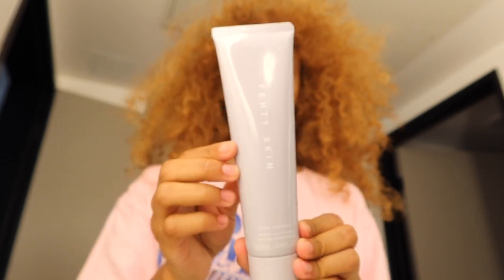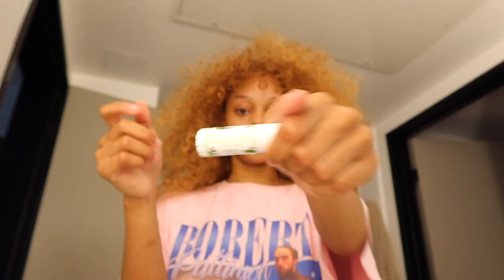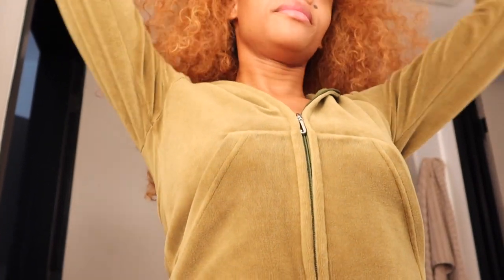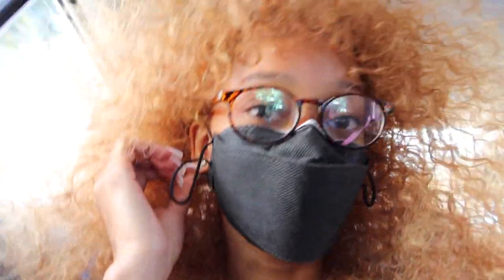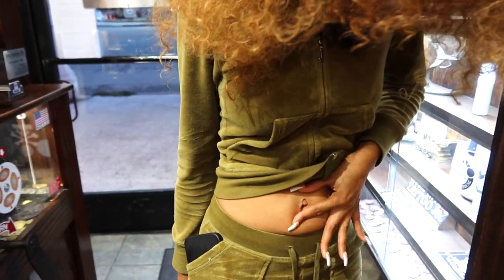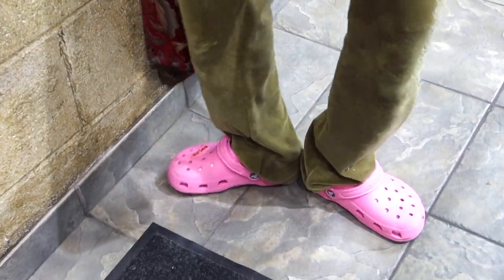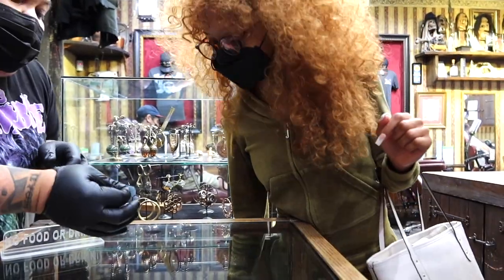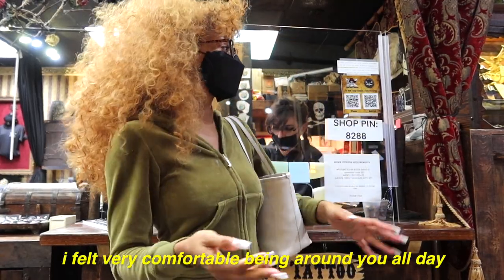grwm & piercings vlog | challan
hey pookie bears, here's a little mini vlog of my day with Folake. I got my ears pierced and we were annoying in a piercing place lol
x
x
thank you in advance, I genuinely appreciate you all.
x
gaming/stream channels